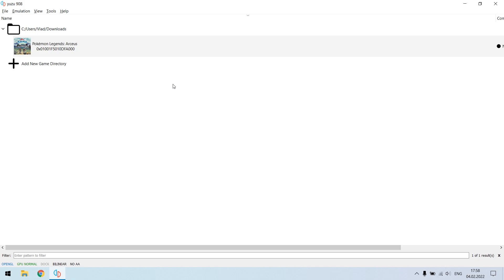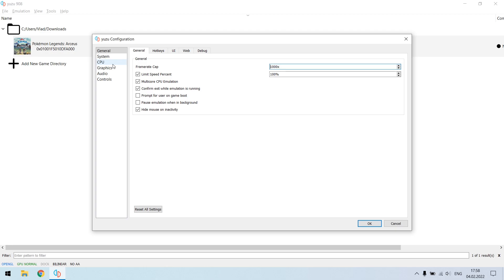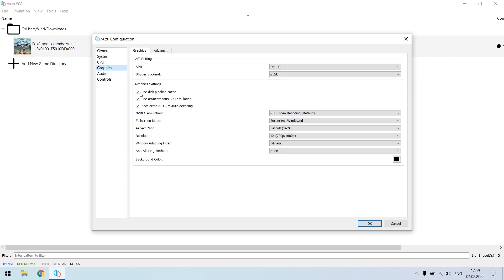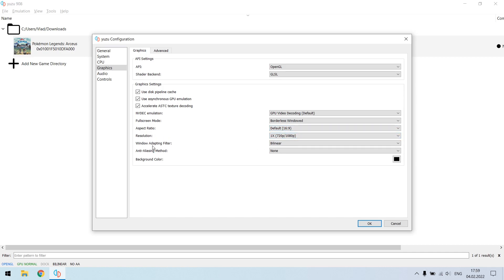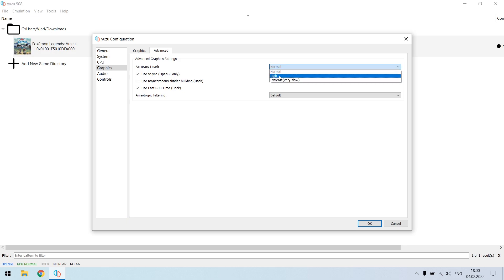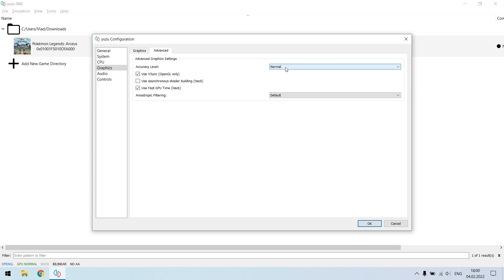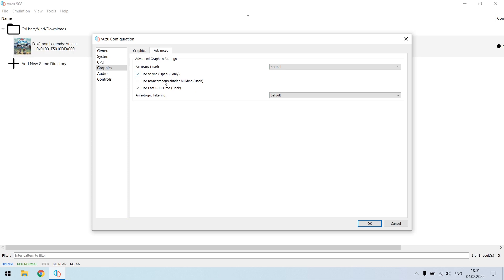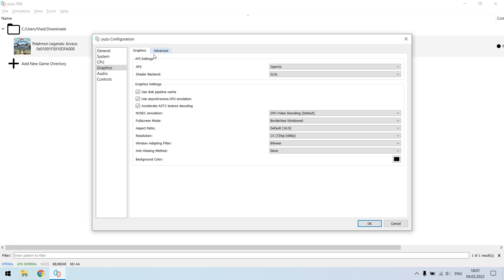YUZU: Best Settings for Low-End PC to Run Pokemon Legends: Arceus (2022)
The best Yuzu settings for low-end PC to fix Pokemon Legends: Arceus from possible crashes and play it at good FPS without any freezes or lags.